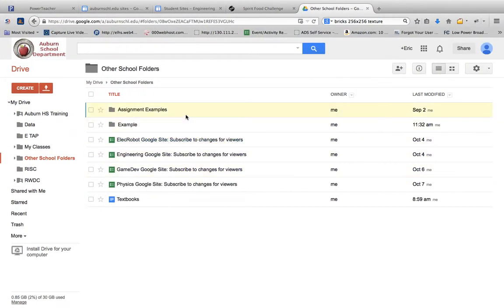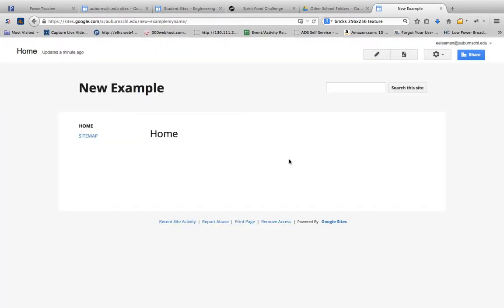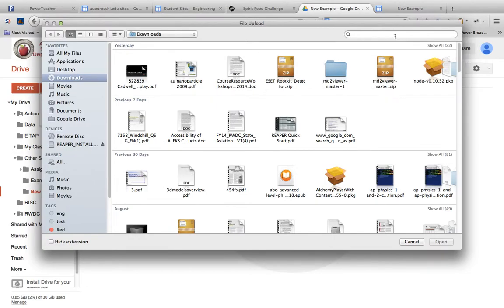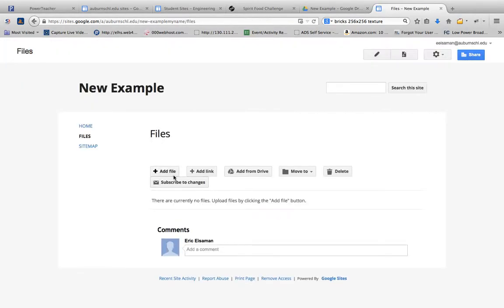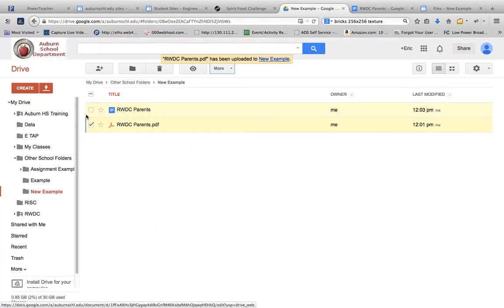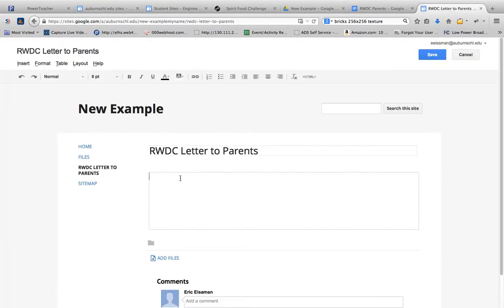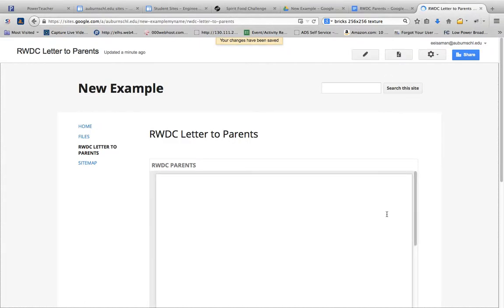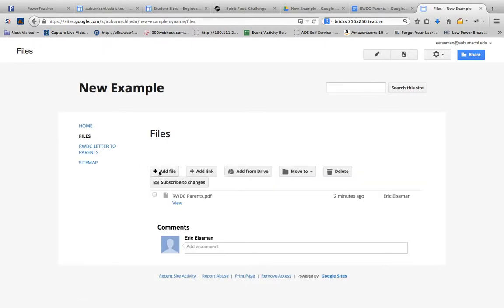Google Sites Tutorials 1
First in a series of tutorials on managing a student digital portfolio in a Google Site.